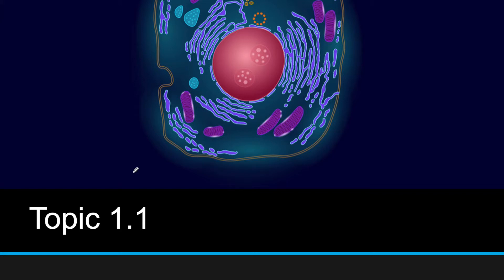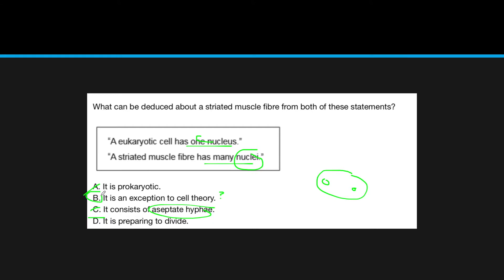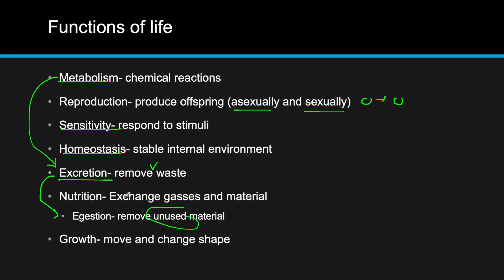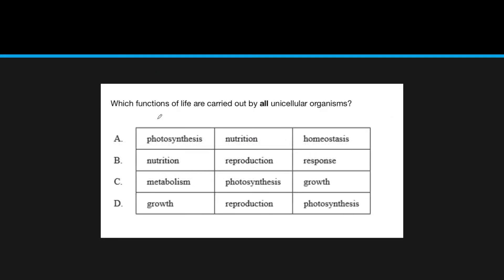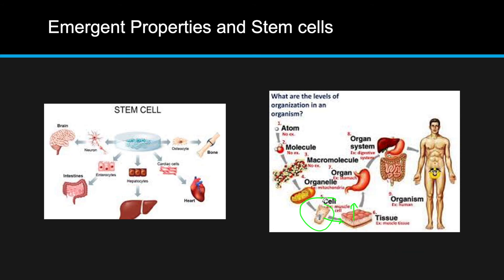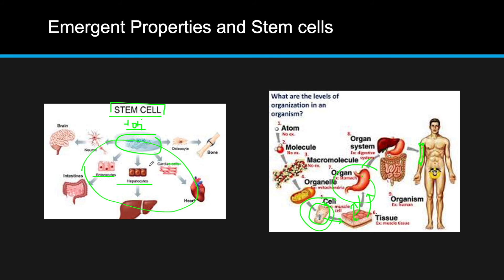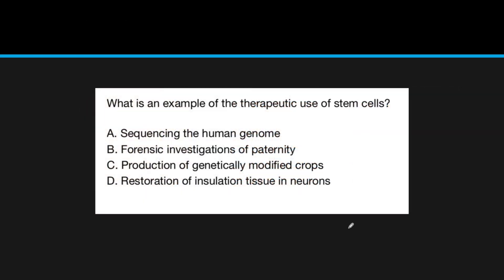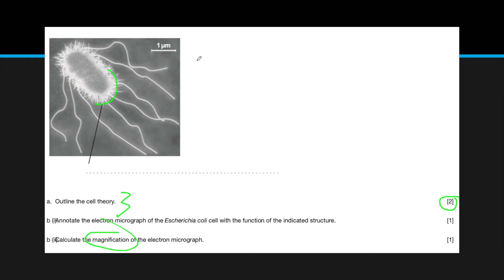IB Biology 1.1 Review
This video is a review of topic 1.1 of the IB Biology SL/HL course. It is meant to be an additional resource and not replace any instruction.

Intro: (0:00)
Cell Theory and Exceptions: (0:34)
Magnification: (2:54)
Functions of Life: (3:48)
Emergent Properties and Specialization: (10:03)
Stem Cell Therapy: (13:36)
Free-Response Questions/Paper 2: (16:21)